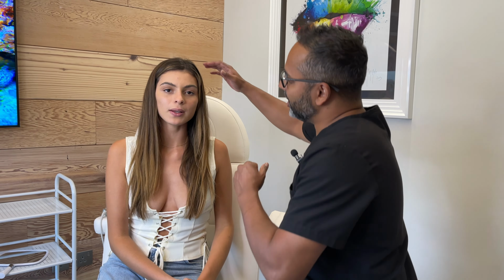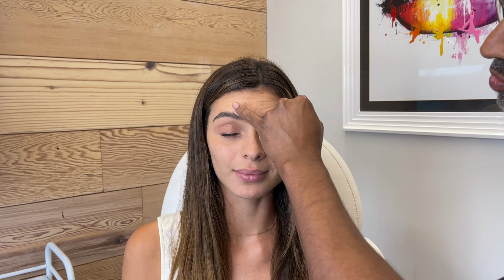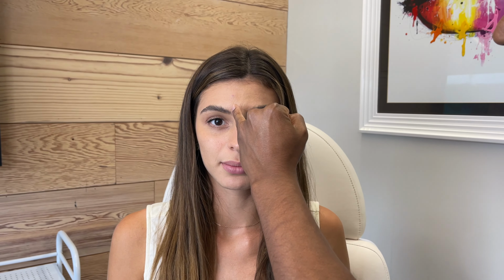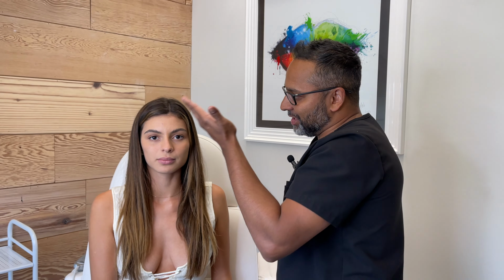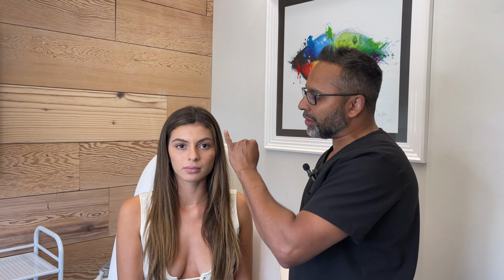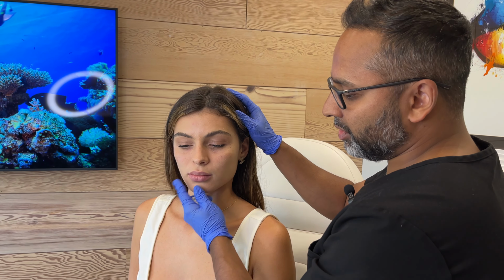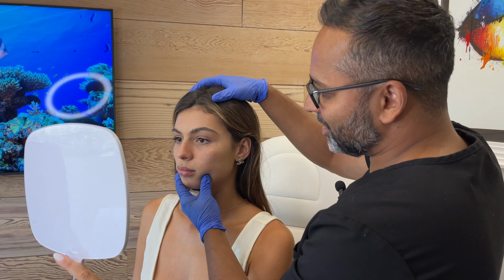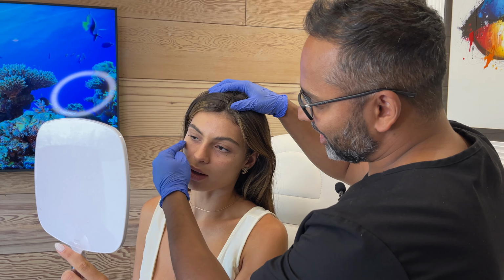Filler transformation with Love Island’s Nathalia Campos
Today we have the gorgeous Nathalia Campos at Klnik visiting Dr Rosh.

Nathalia wanted to maintain a natural look by adding subtle enhancements to rejuvenated & create symmetry. First, I began with tear trough filler to smooth the under eyes. The dip under the eyes is genetic and can cause a shadow, giving off a tired appearance. Tear trough filler is used to refresh the area.

Next, we began by adding cheek filler to any deficiencies solely for symmetry purposes rather than volume. Lastly, going in with botox to smooth the forehead & lift the brows for a fox eye appearance. Then, finishing off with botox in the masseter muscles.

Chapters:

0:04 Consultation
1:45 Tear Trough Filler
3:24 Cheek Filler
4:34 Botox
5:09 End